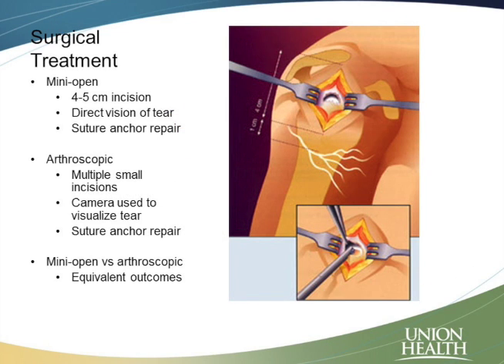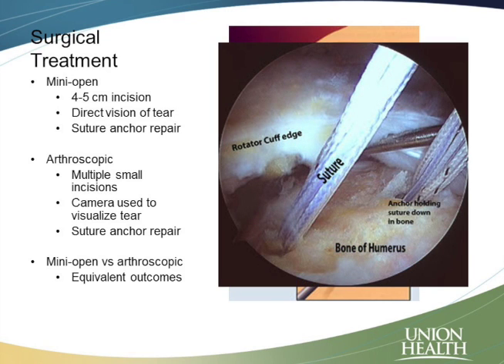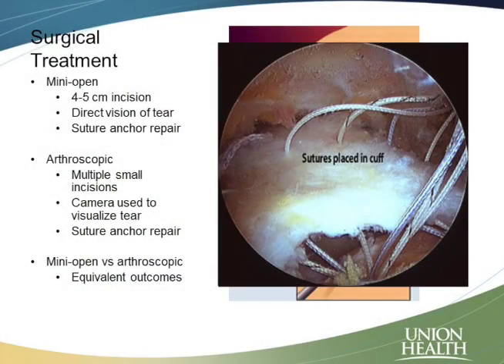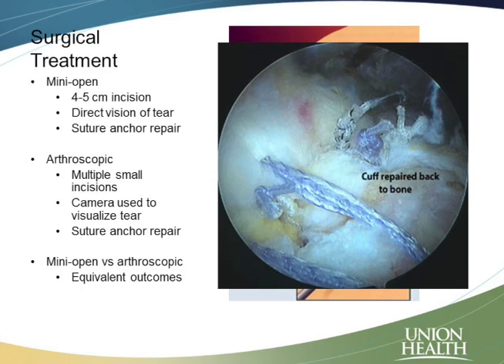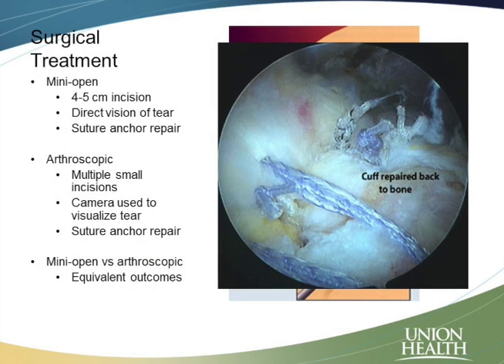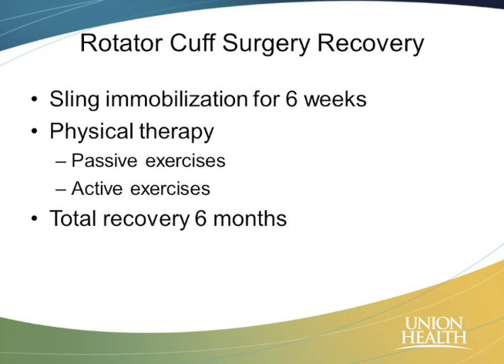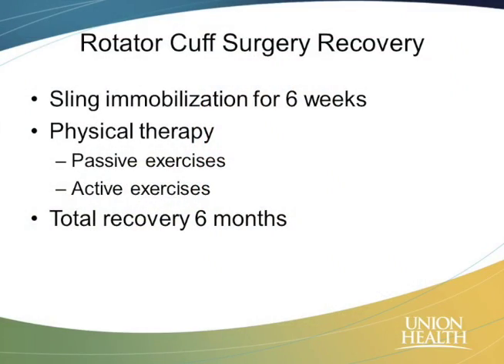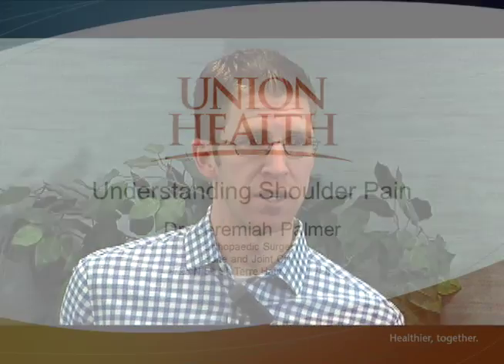Understanding Shoulder Surgery - Rotator Cuff Tear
Union Medical Group Orthopedic surgeon Jeremiah Palmer, MD discusses surgical treatment options for shoulder injuries at a free patient seminar at Union Hospital. "Treatments for rotator cuff tears normally include reattaching the tendon." Related topics discussed include suture anchors, arthroscopic repair, shoulder recovery expectations, shoulder pain, shoulder surgery recovery, mini-open surgery, sling immobilization, physical therapy, shoulder exercises and shoulder strengthening.
Shoulder evaluations can be scheduled at the Bone & Joint Center located on the Union Health campus in Terre Haute, Indiana.